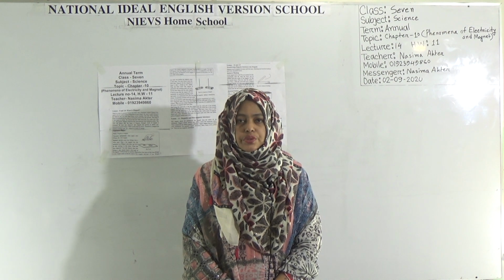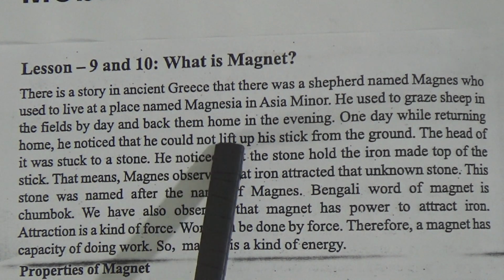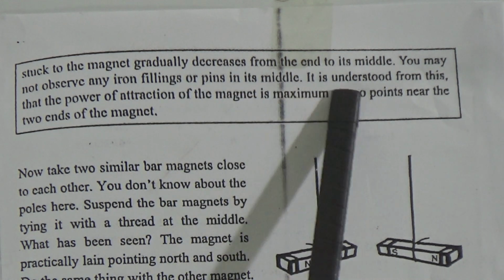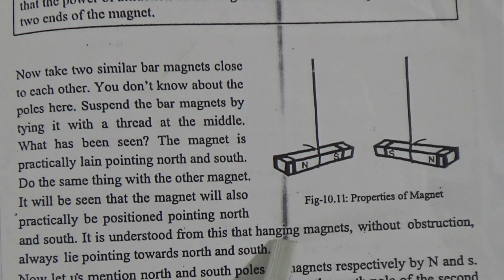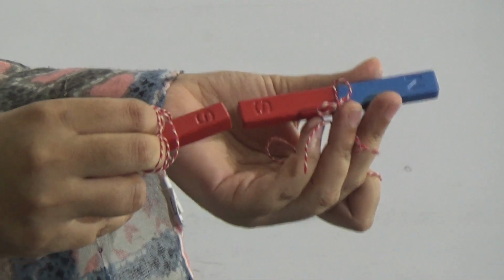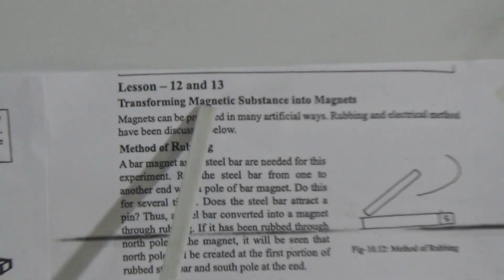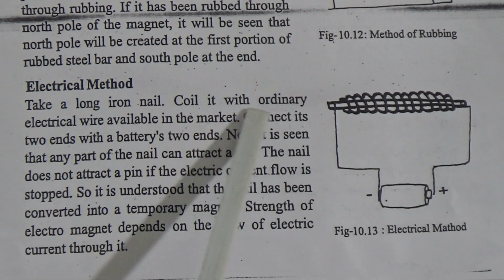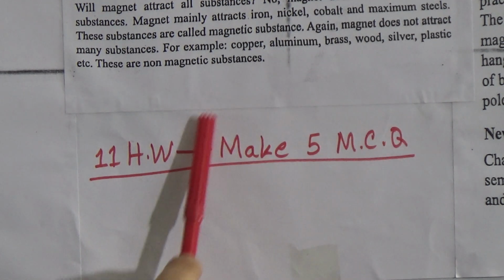Class: Seven, Subject: Science (L- 14, H.W: 11) Topic: Ch- 10 (Phenomena of Electricity and Magnet)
Annual Term
Class: Seven
Subject: Science (Lecture- 14, H.W: 11)
Topic: Ch- 10 (Phenomena of Electricity and Magnet)